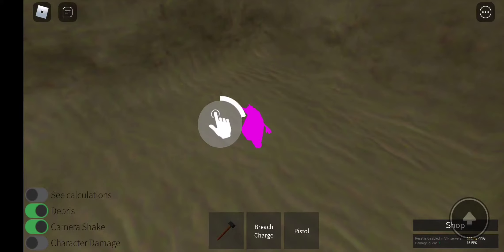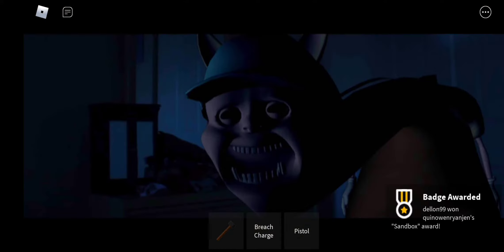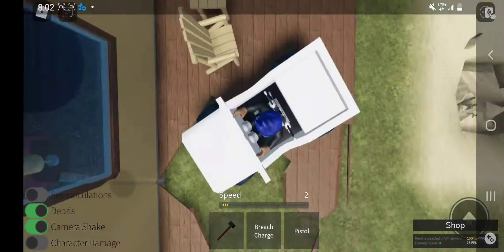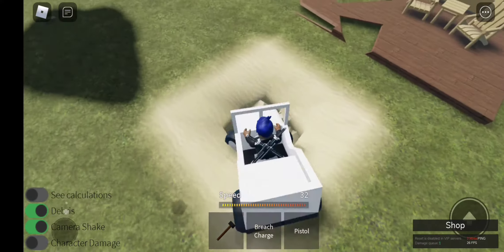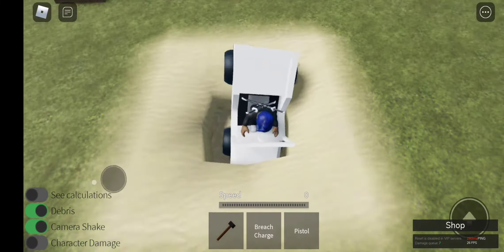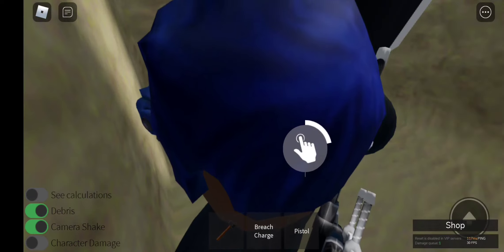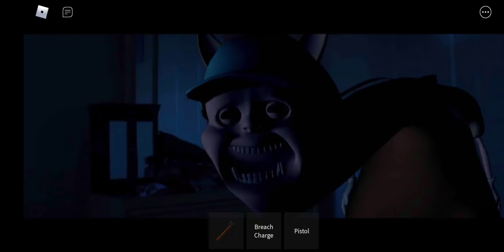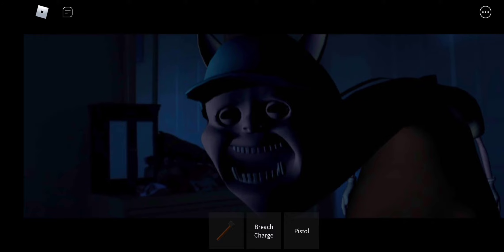How to get the sandbox badge in destruction physics